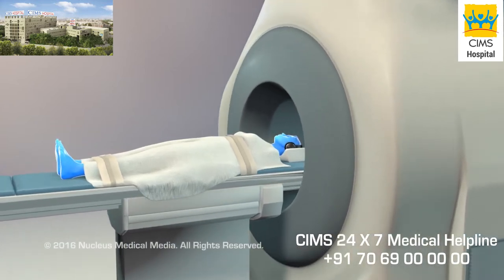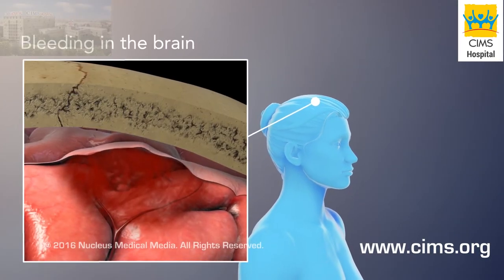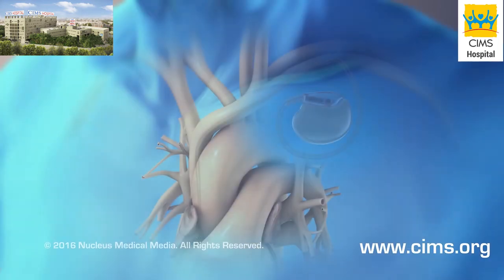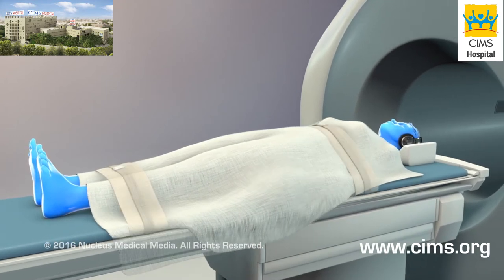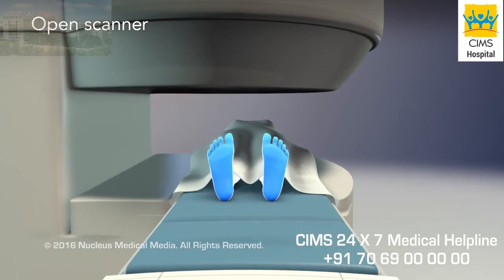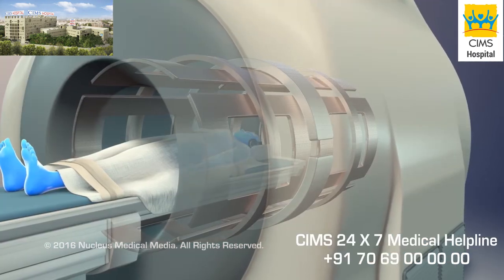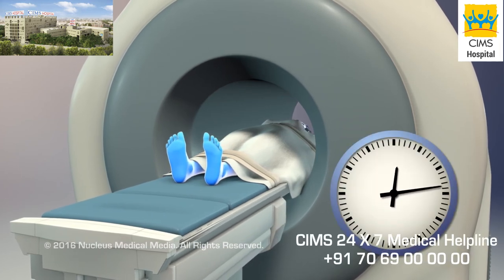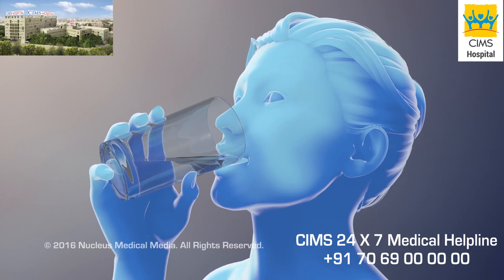Magnetic Resonance Imaging MRI - CIMS Hospital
Magnetic resonance imaging, also known as MRI, is a painless diagnostic test using magnets and radio waves to make pictures of the inside of the body. How an MRI machine works and why a doctor orders this procedure, are explained.